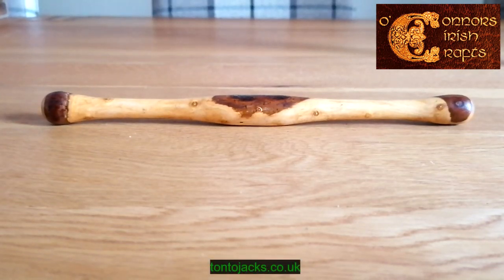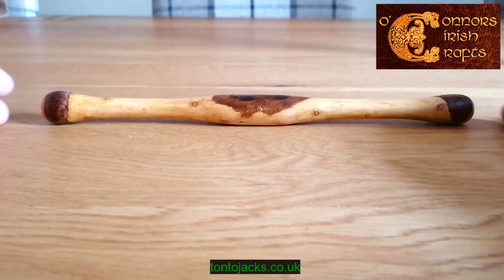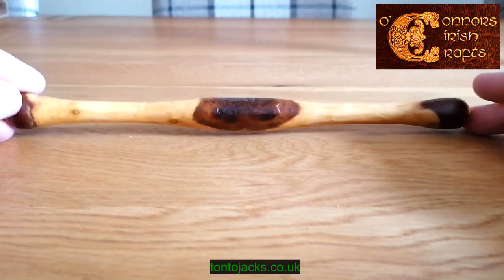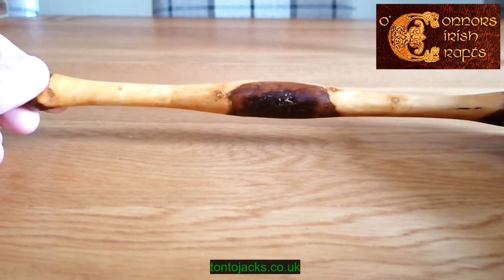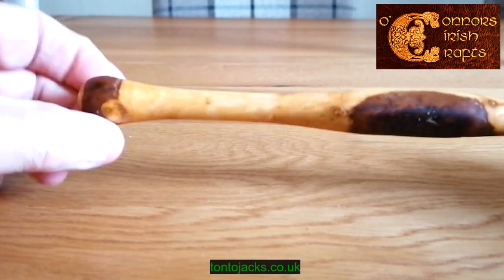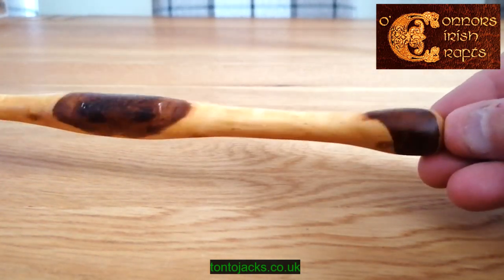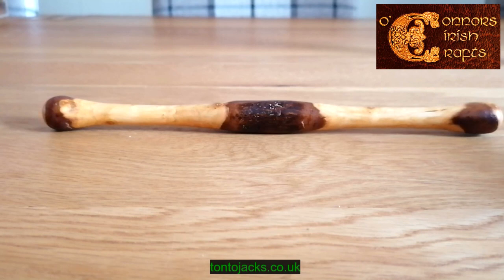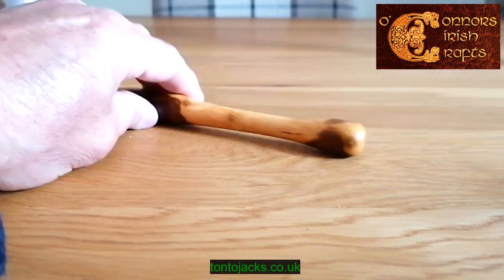O'Connors Irish Celtic Blackthorn Bodhran Drum Tipper Beater Stick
O'Connors Irish Celtic Bodhran Tipper Beater Stick in Glens of Antrim Irish Blackthorn.  Sourced from the Glens of Antrim, seasoned and treated with linseed oil and beeswax.  The blackthorn is a very hard and durable wood with lots of character with the grain, markings and bark.  We have a number of these O'Connors Irish Blackthron Bodhran Tippers in store where you can buy or seek fruther details at tontojacks.co.uk